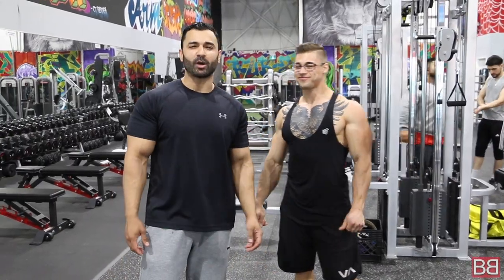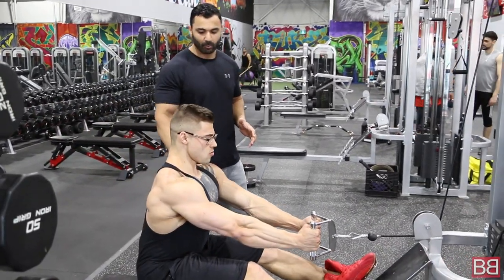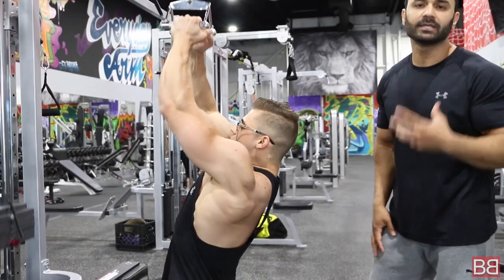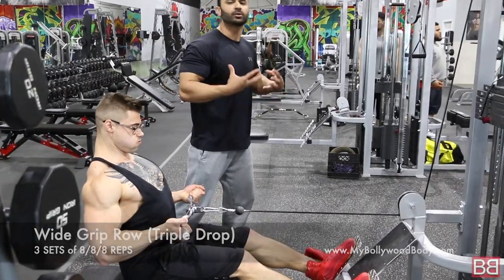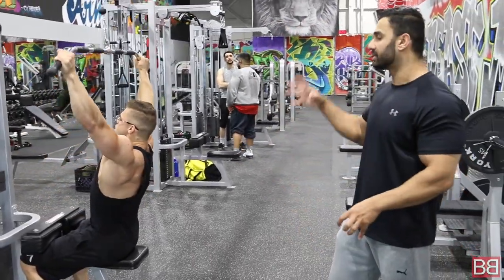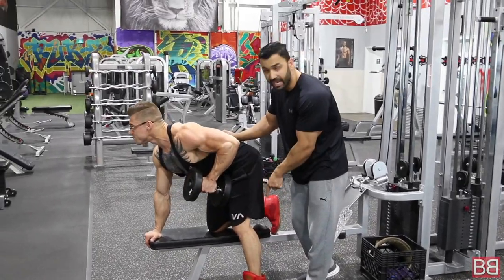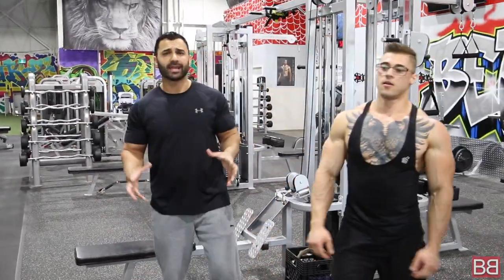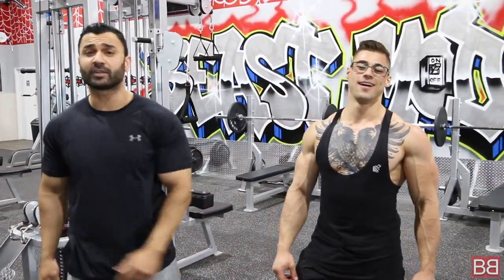Best Complete BACK WORKOUT! Day-2 (Hindi / Punjabi)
A start of yet another brand new and highly in demand seires MEN'S PHYSIQUE 101!

Featuring Emerson Brahimir from Hamiton, an emerging name in Men's Physique Class at Canadian Physique Alliance.

This is DAY-3, Complete Back Workout!

Ideal series to start for those who want to look lean and get shredded. Join us in these workouts  and let us help you get into your dream body!